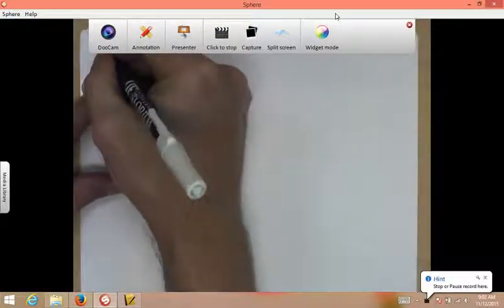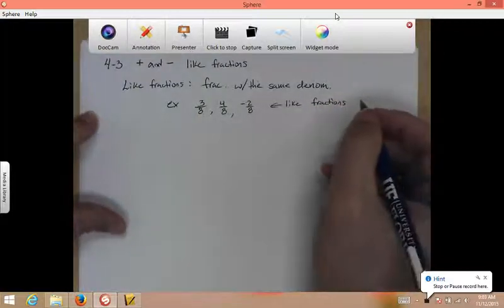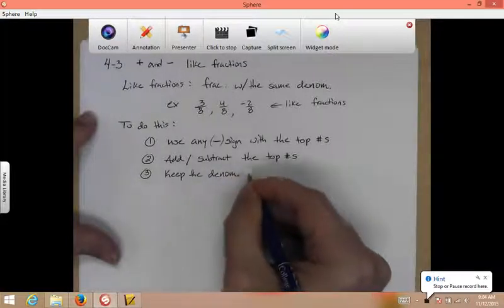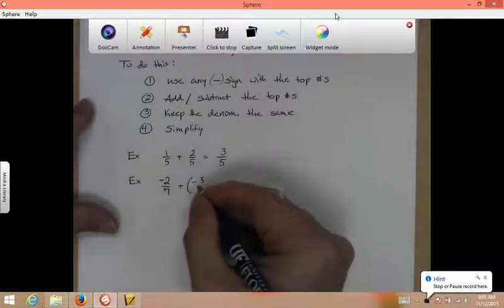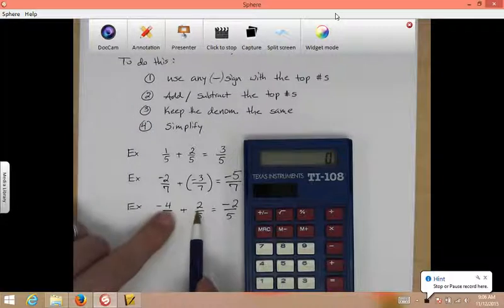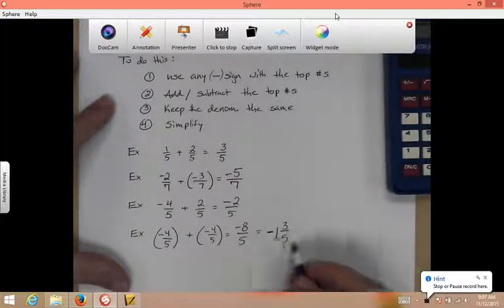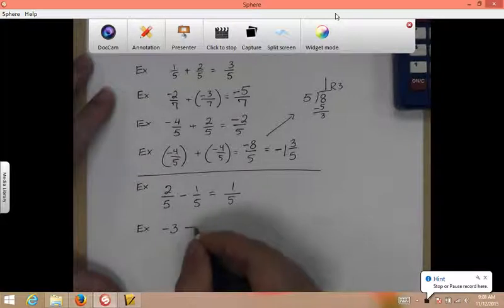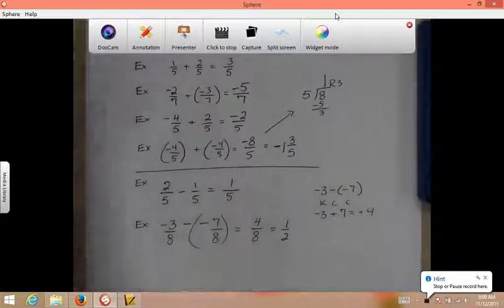4-3 + add subtract like fractions